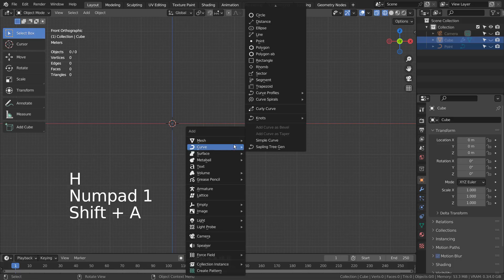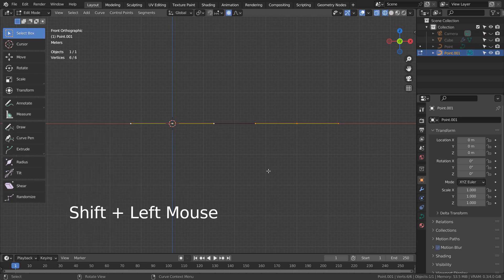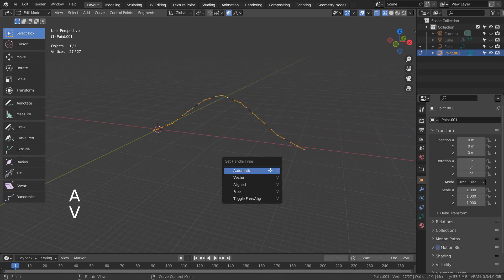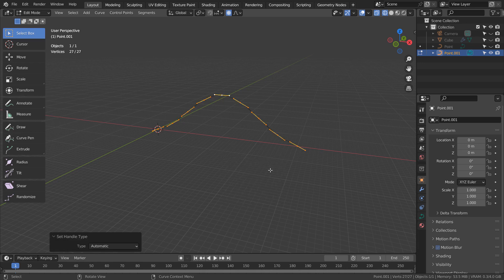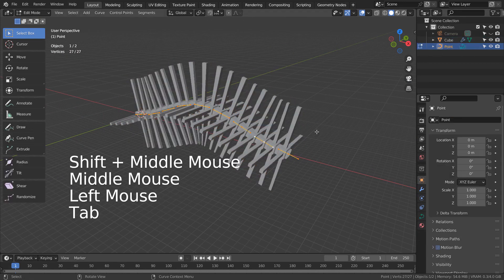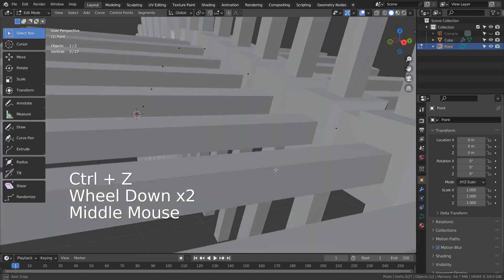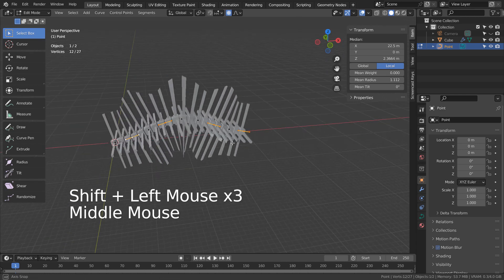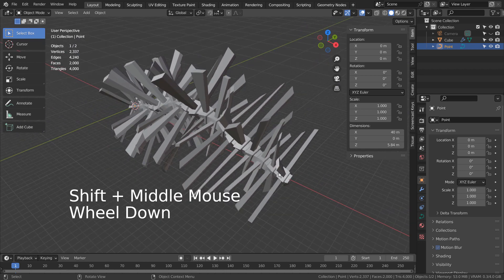Blender Tutorial - Tilt a curve point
0:00 Intro
0:07 Curve point
0:42 Proportional editing
1:07 Cube
2:36 Two modifiers for the cube
3:46 Mean Tilt
5:14 Creating a simple scene for render